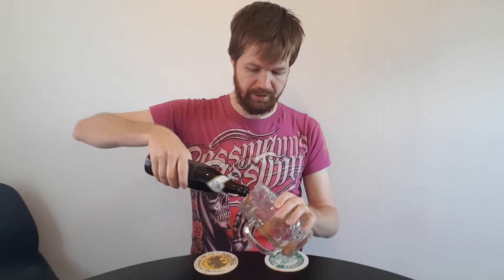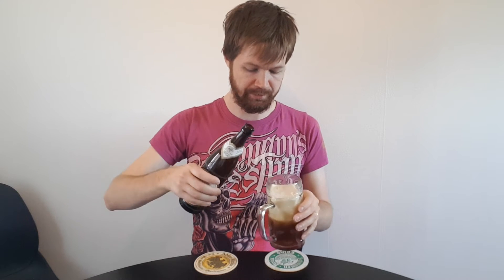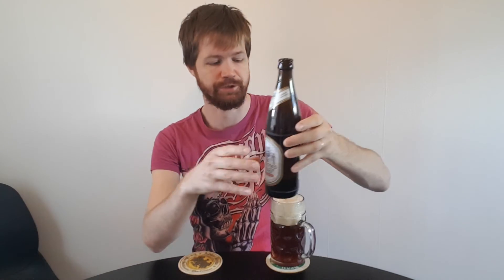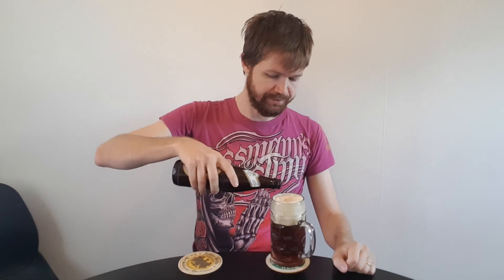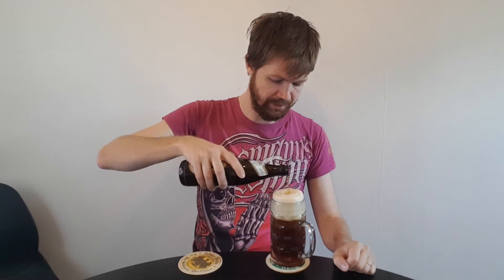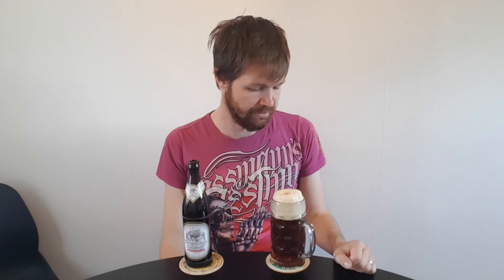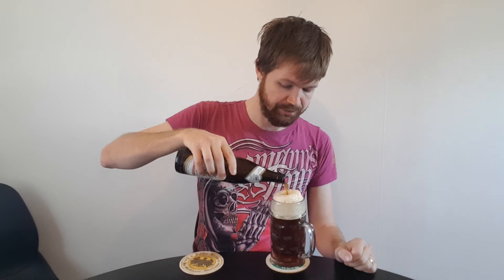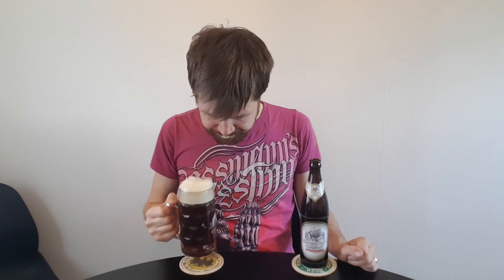Beer review #655 Bergisches Landbier 🇩🇪